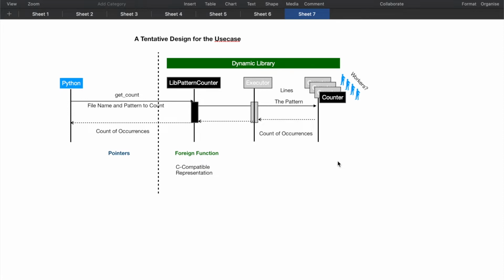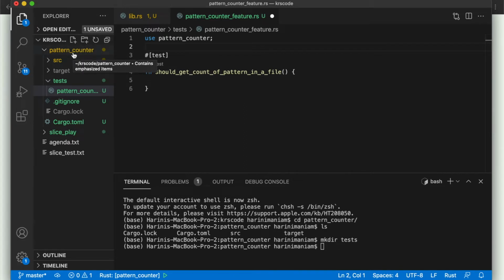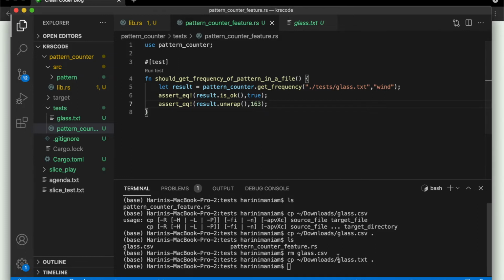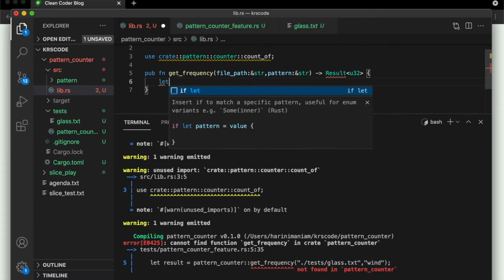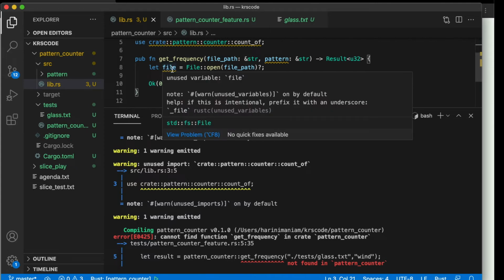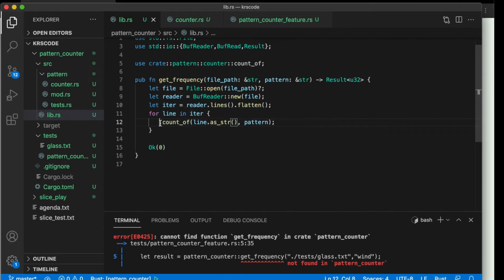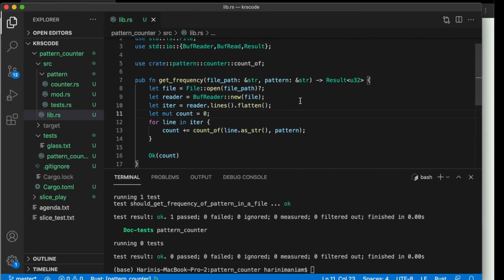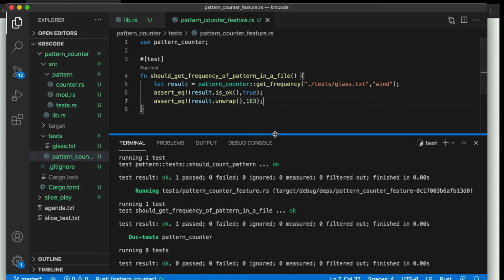FFI-Integration Test for the Rust Crate-Episode 4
We write an integration test, in this episode, for the crate.

You can appreciate certain clean coding techniques like treating the tests as first-class citizens and a little bit of Higher-Order Function

This is a precursor for the forthcoming sessions where we will offer this crate in different flavours like "rlib" and "cdylib" to suit divergent linking situations.